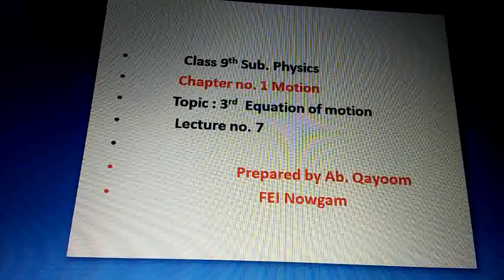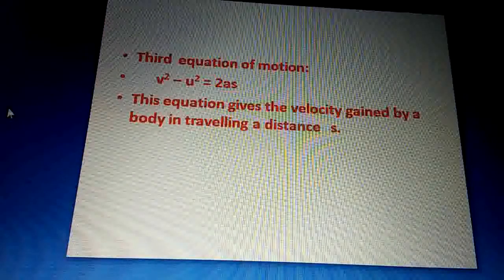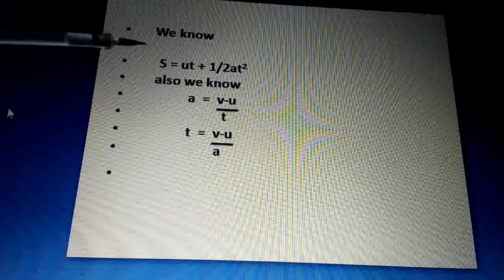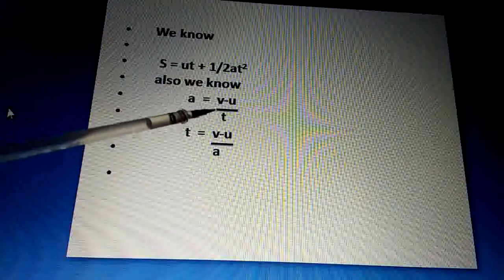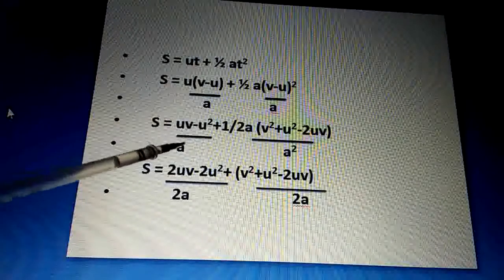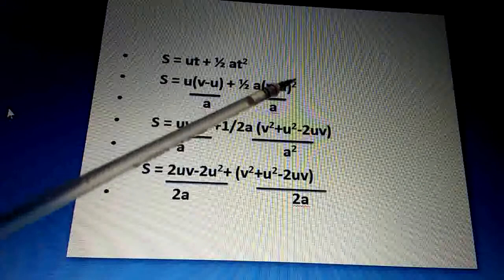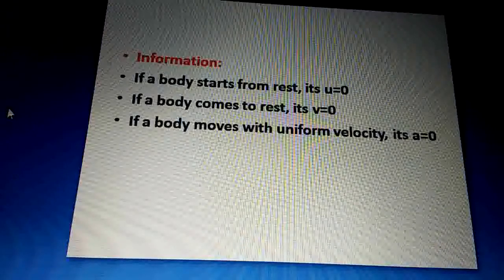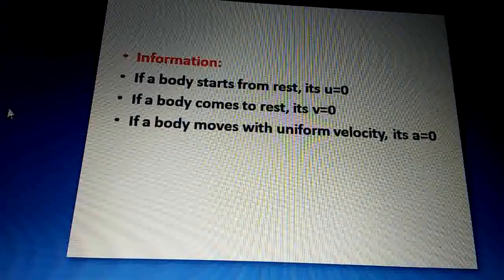FEI_10_9th_U1_Ch1_3rd equation of motion